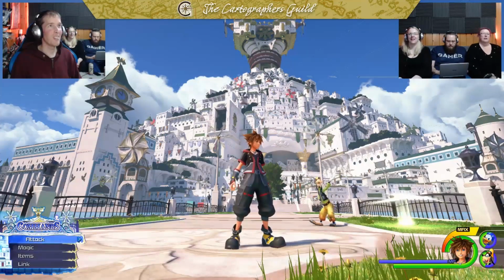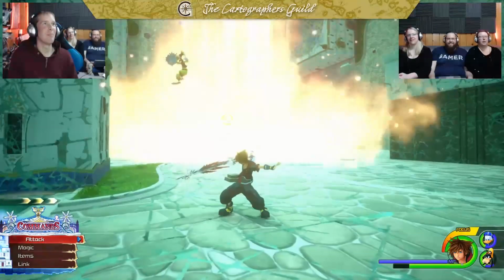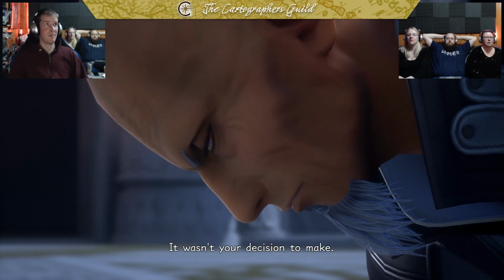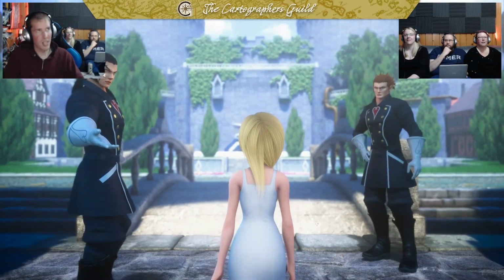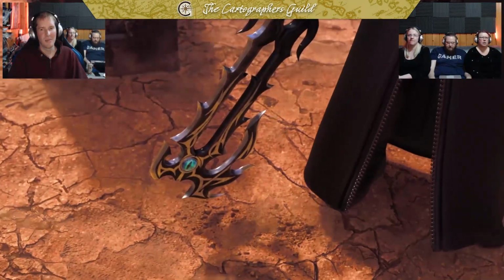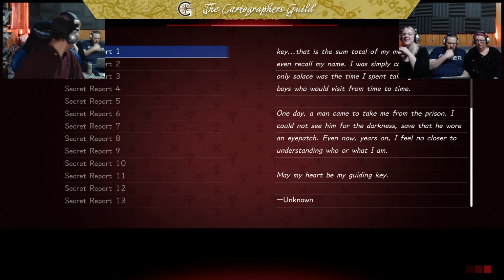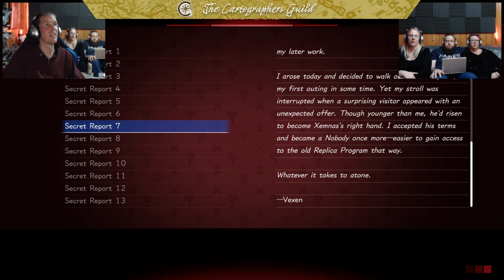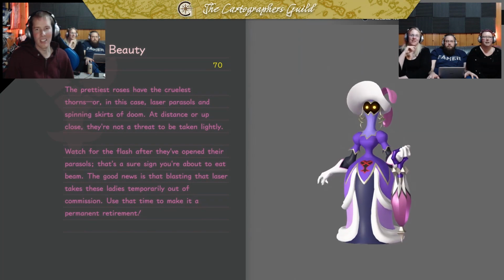Kingdom Hearts 3 - Ep. 28: The End, For Realsies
Part 28 of our Kingdom Hearts 3 Full Play

We've done it!  We've reached the end of Kingdom Hearts 3 with out big finale double-episode!  Don't forget our commentary, thoughts, conspiracies about lore, and much more.  That's why you're here, isn't it?

End Credit Music:
The White by Rolemusic